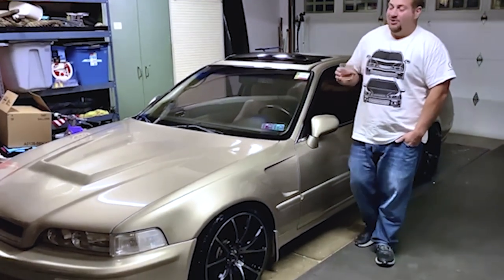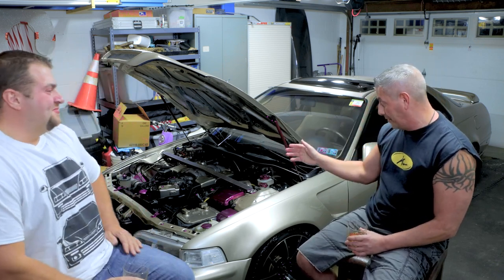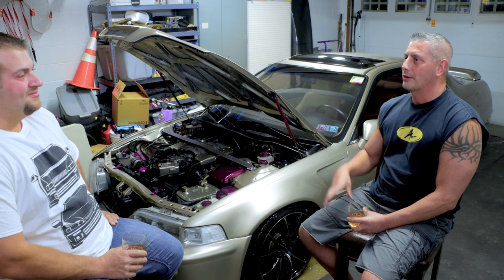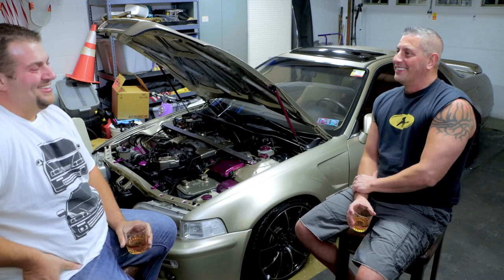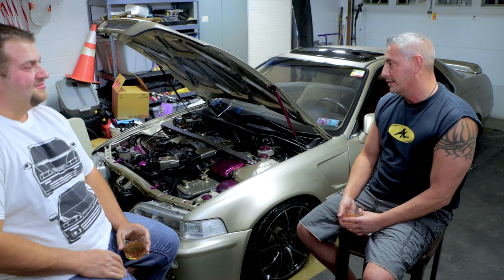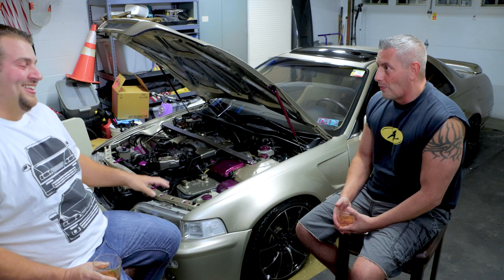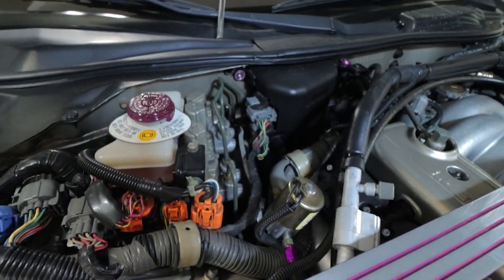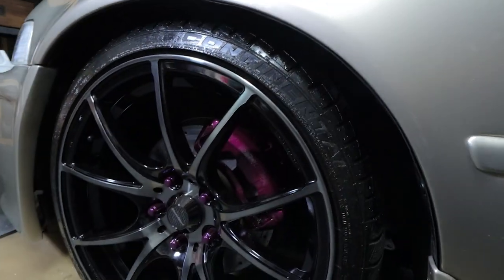Legends with Liquor Podcast: Episode 1 - DJ's Legend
Welcome to the first and only Acura Legend specific podcast! Enjoy this series of Legend owners from all around the world. We will be hearing their stories of ownership, showing off their cars and builds, and what’s in store for the future.

I hope you enjoy this series and share it to friends and family!